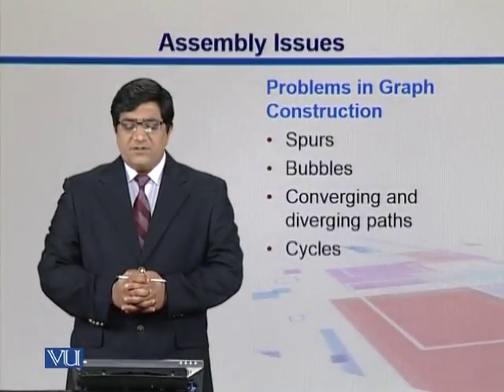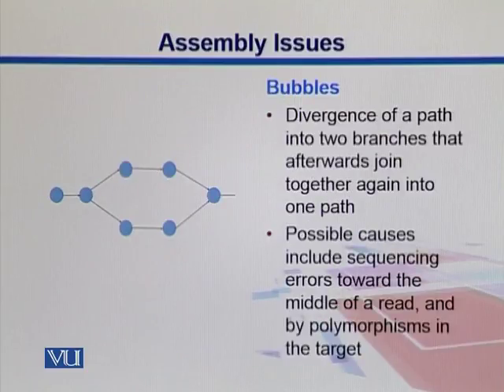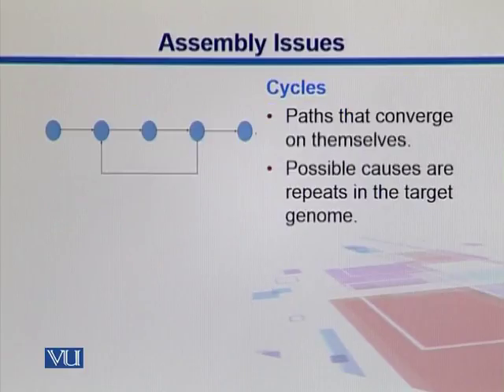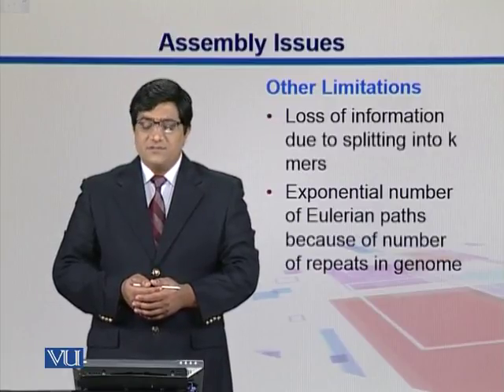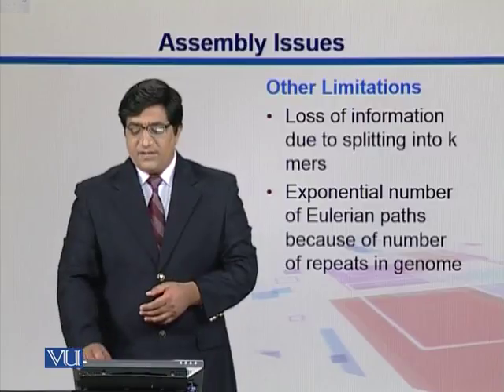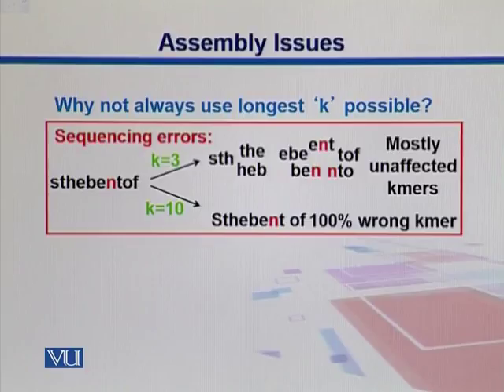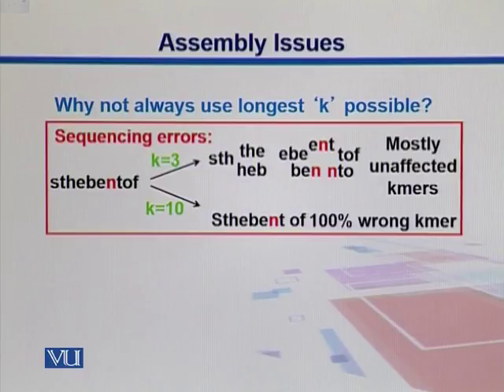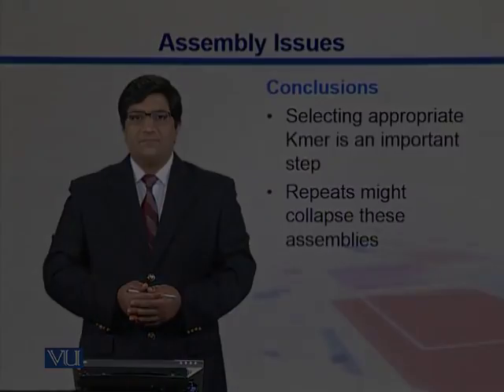BIF733_Topic095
Topic: 95 - Assembly Issues